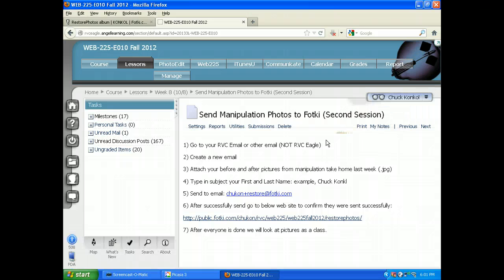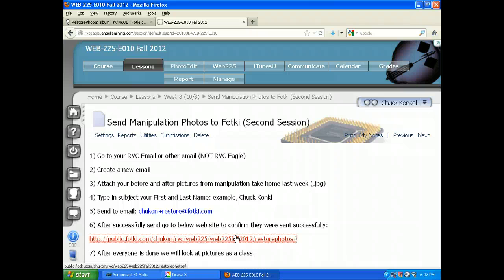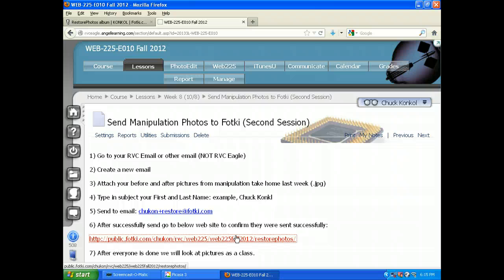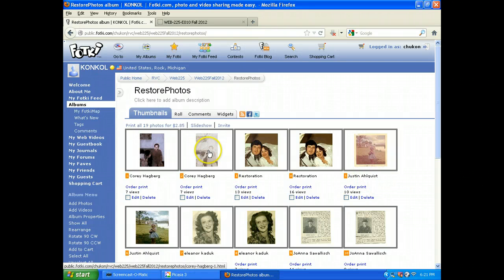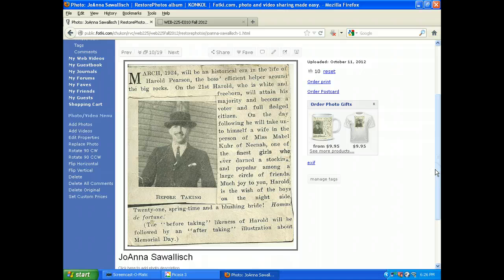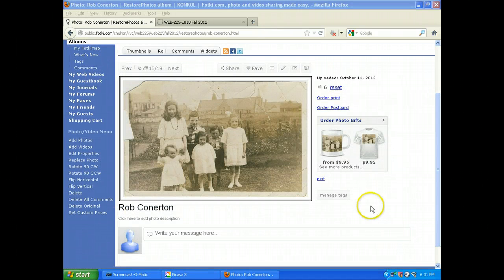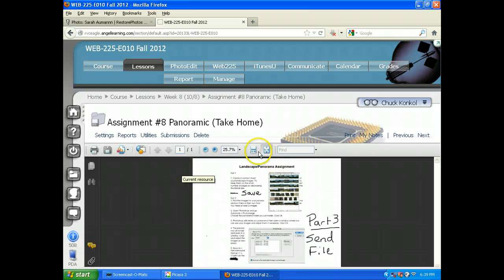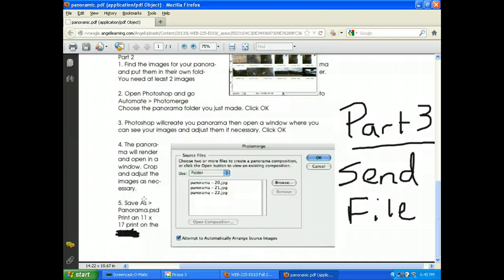web225 Week 8 #2